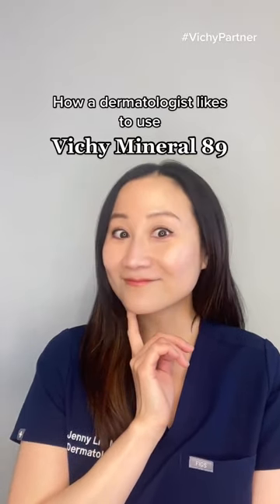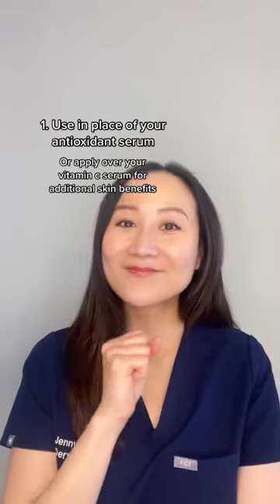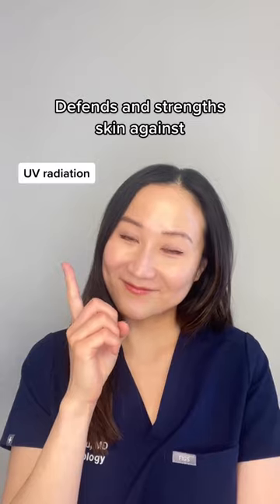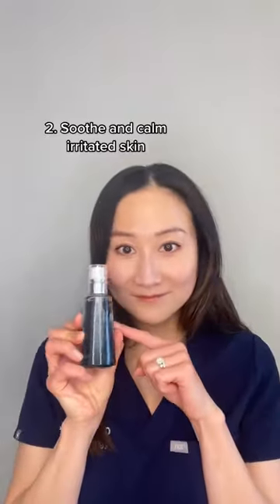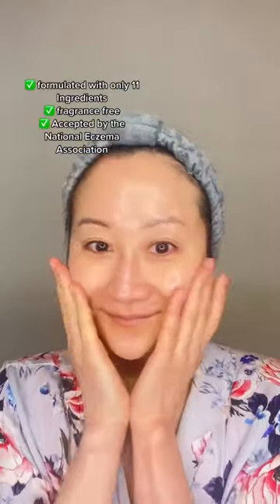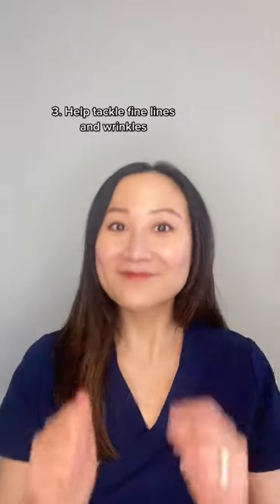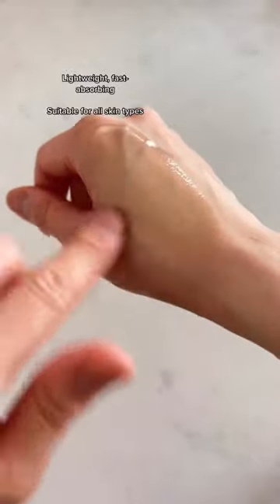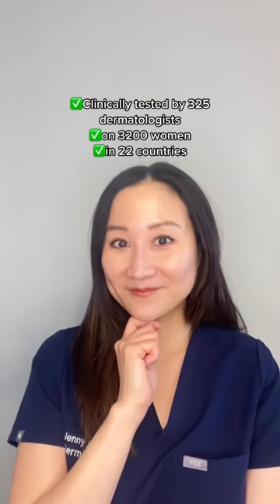Dermatologist Reviews Vichy Mineral 89